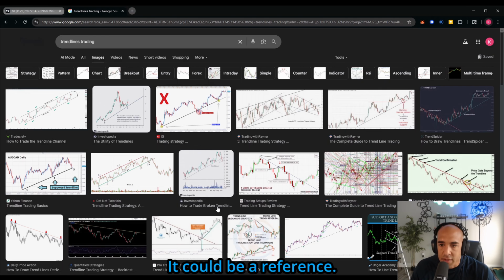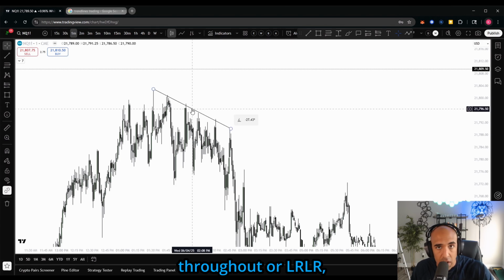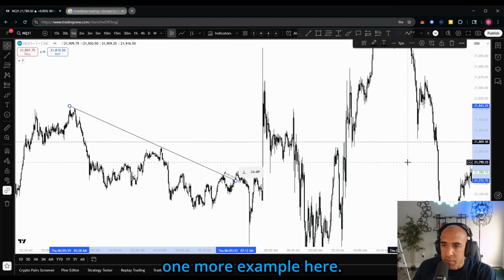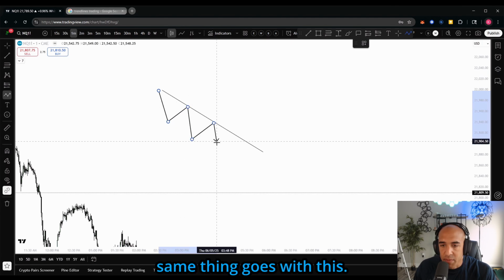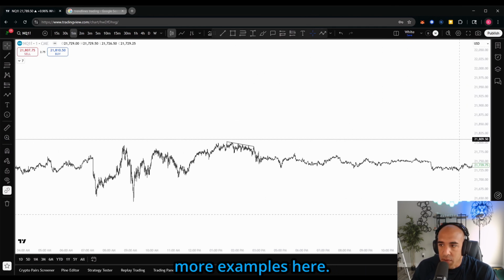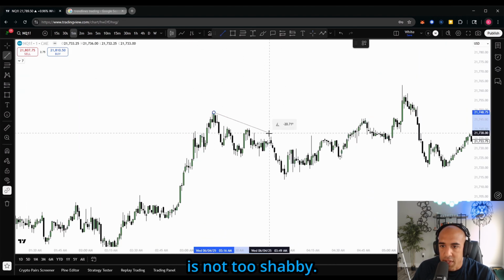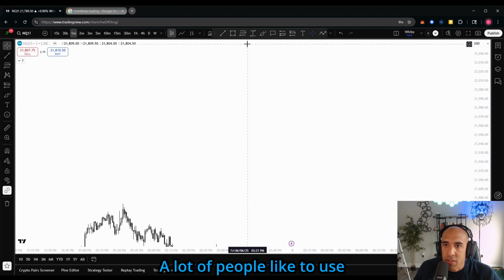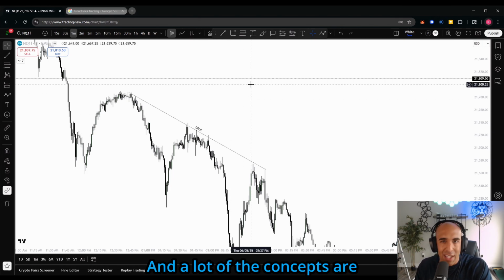How to Find Trendlines (LRLR) - Trading ICT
How to find Trendlines while trading ICT concepts.

⏱️Time Stamps⏱️
What is Premium and Discount 0:00
Examples on the Charts 1:04
How to use it with your trading 1:40
How to draw them 2:49
More Examples and Finding Ranges 4:21